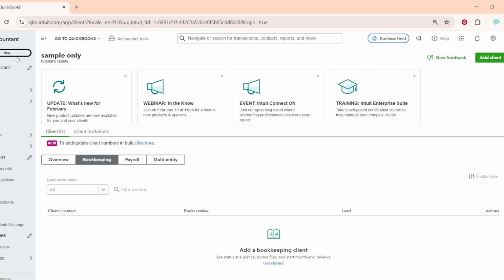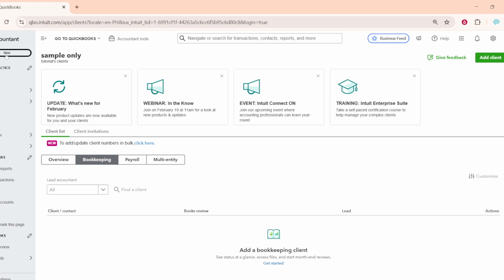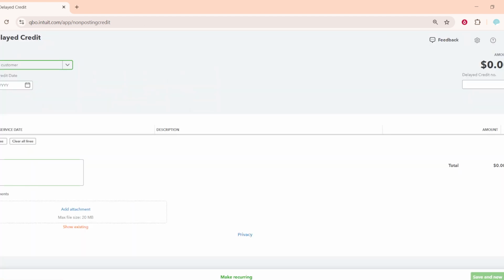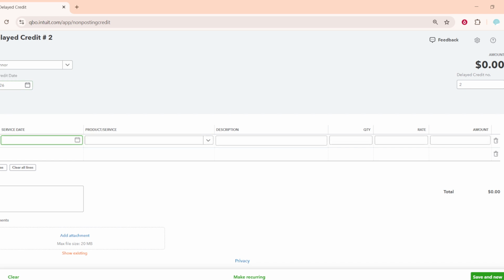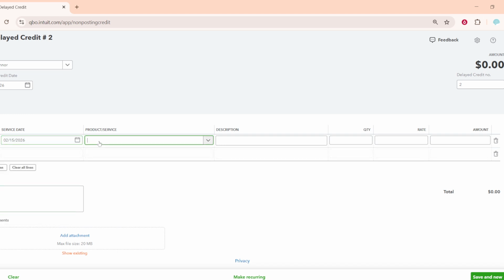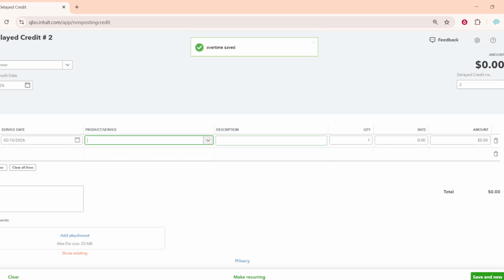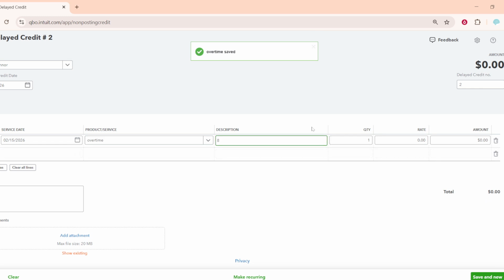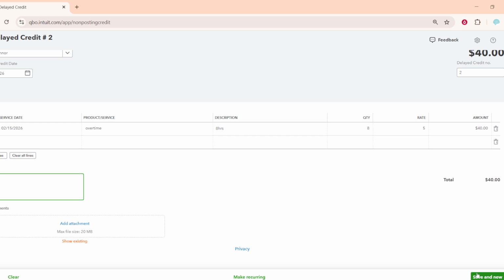How to Record a Delayed Credit QuickBooks Accountant